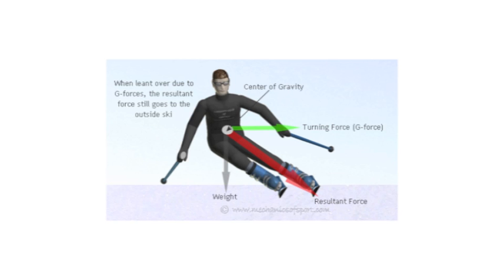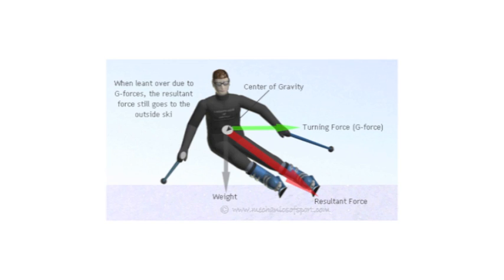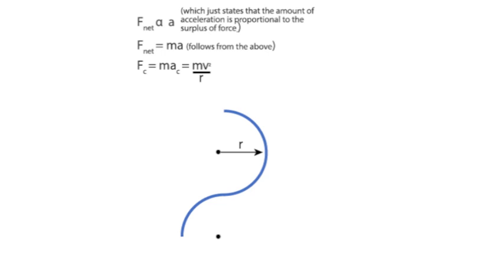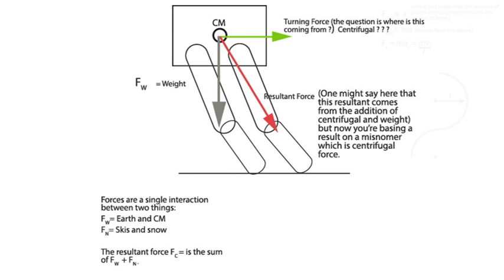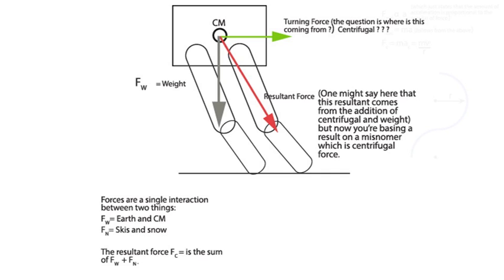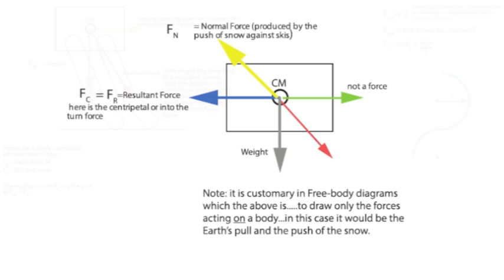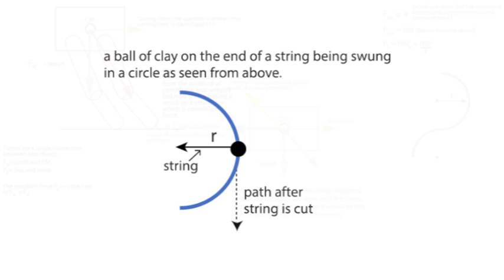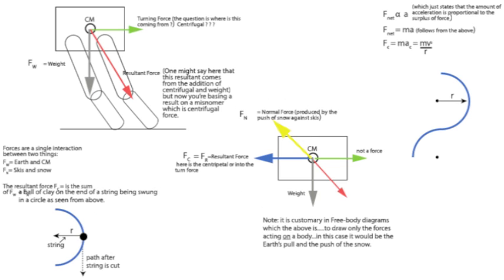Ski Turning Lrg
A discussion